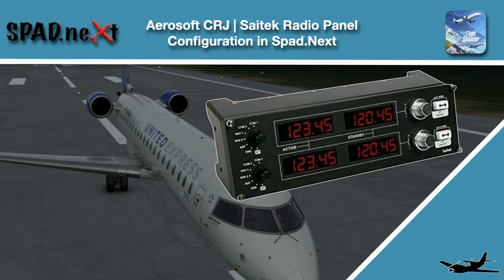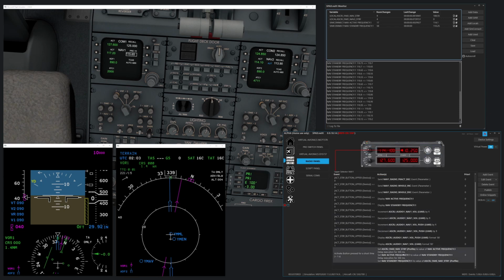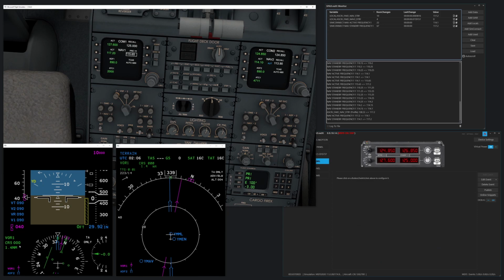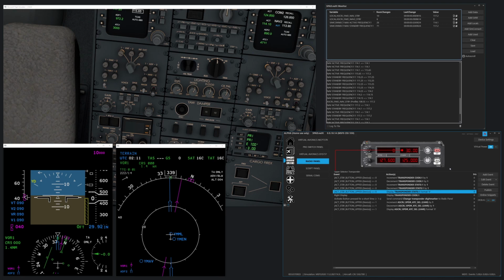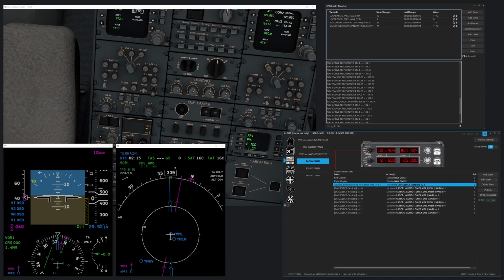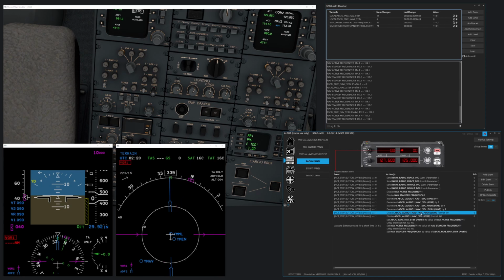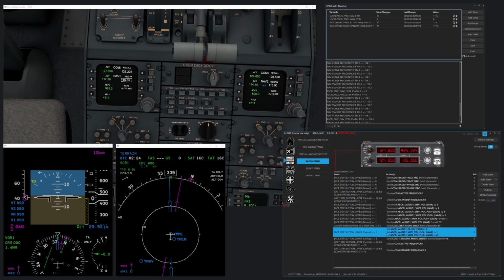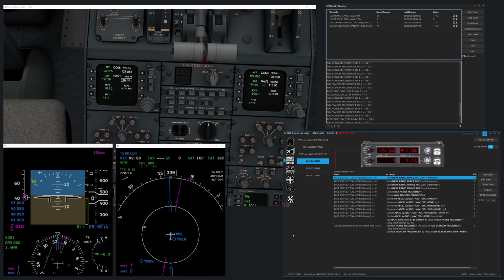(Sim Video) Aerosoft CRJ | Saitek Radio Panel Configuration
Using SPAD.neXt we will configure the Radio panel for the standard functions.  Work around the NAV Audio Standby Issue and also add a bunch of cool Features surrounding operation and tie in the Audio Panel...